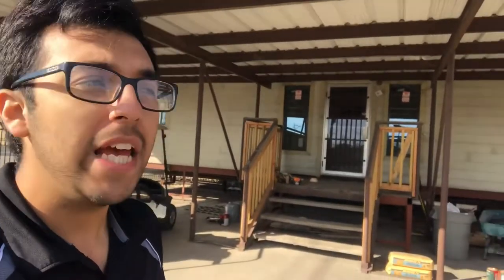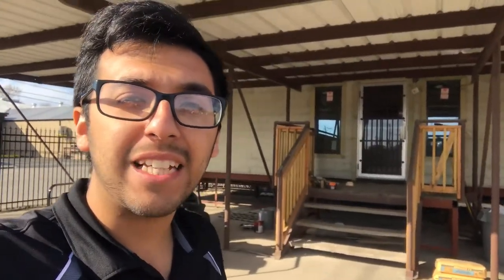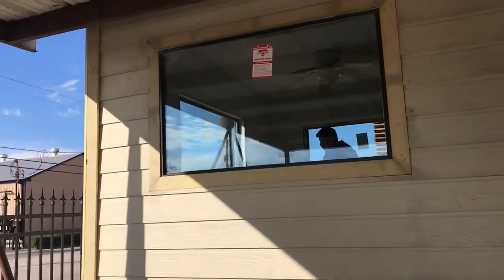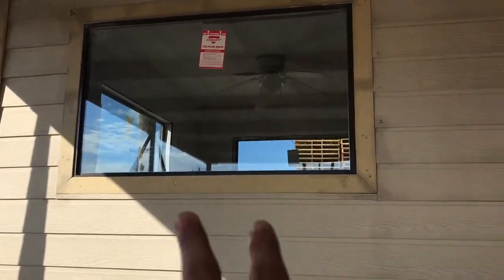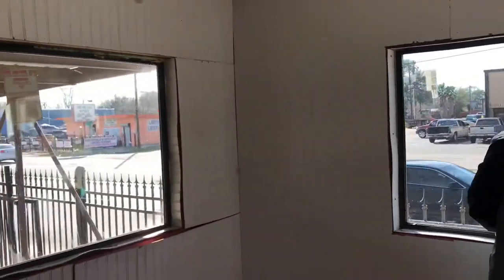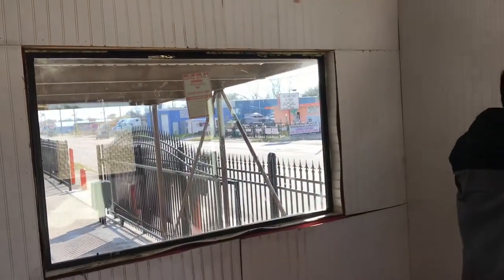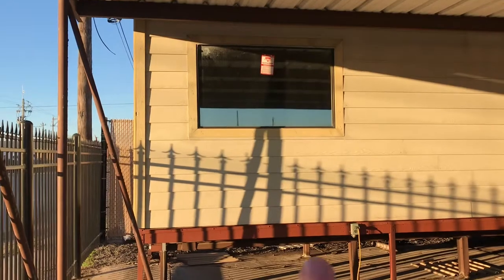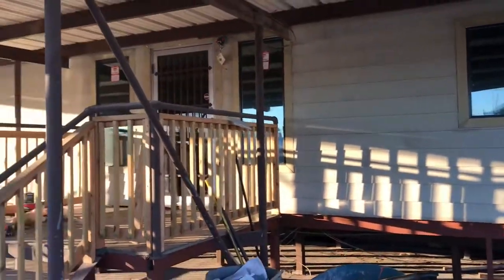We Installed Mirror Tint on this Commercial Office... (100% Privacy!)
We installed mirror window tint on a commercial office to help reduce heat and create 100% privacy during the day!

This window film is called duel reflective film, that means during the day the office will have total privacy and at night the window film will go back to a dark film.

This is a higher end window film that does block more then 70% of heat and creates privacy at the same time.

OUR MISSION : Dark Shade Window Tint was started because we wanted to offer customers a high quality window tint installation using ONLY top window film materials, but at an affordable rate with no extra premiums to pay for.

That is when we decided to provide potential customers not ONLY a 100% FREE quote for the project over the phone or in person, but also a FREE Window Film Installation Sample to demonstrate the film material in person!

We always want to provide customers with more value than they ever pay for in every transaction..

Our staff is professionally trained and experienced to tint ANY commercial window tint, auto window tint, or home window tint to insure a professional installation and we ONLY use high quality window films for every project.
We hope to earn your business not because of our competitive prices, but because of our professionalism, reputation, and our true passion for window tinting.
If you are interested in getting your vehicle, commercial building, or personal home tinted; Request a FREE quote for your project today, and experience what Dark Shade Window Tint can do for you!

Learn more about our services, pricing, and to ask us any questions on our official

 OR

| Houston, Tx |